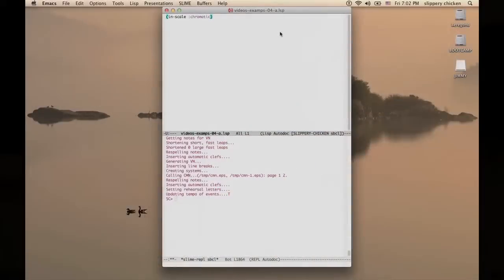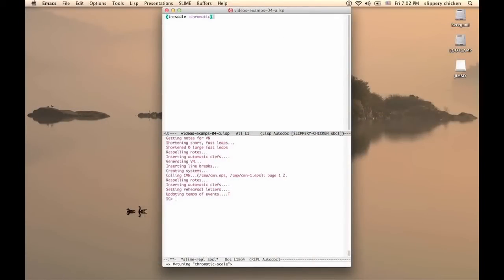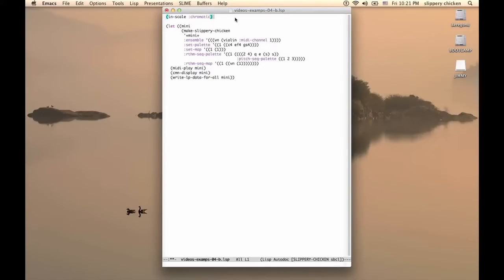04. Pitches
This tutorial covers the global tuning options and note-naming conventions in slippery chicken.

The music from the opening is taken from the work "don't flinch", composed by Michael Edwards using slippery chicken in 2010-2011.